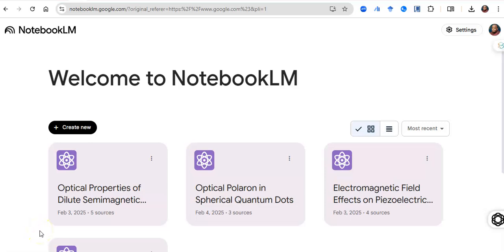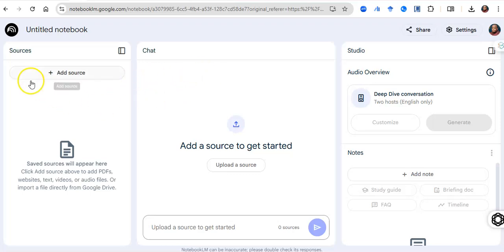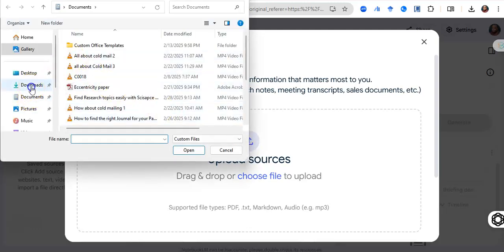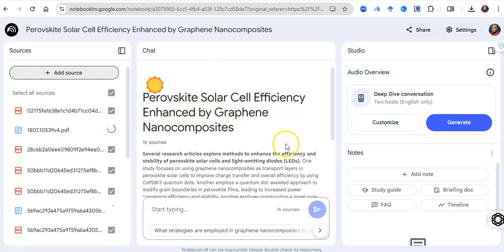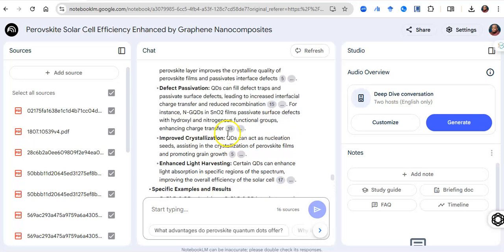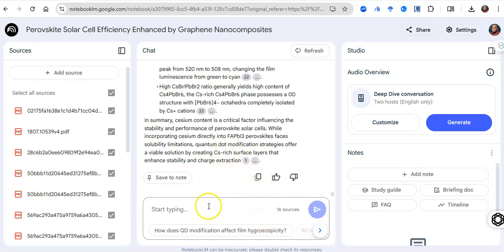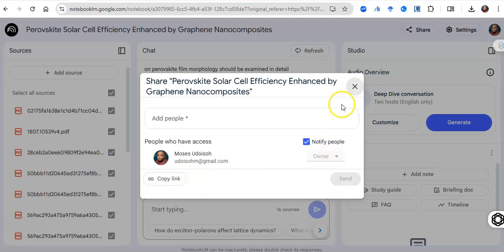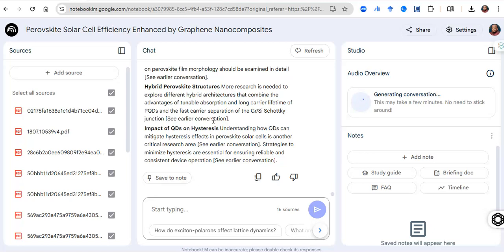How to Use Google NotebookLM to Save HOURS of Research and Reviewing Literature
NotebooLM takes the reading, summarizing and making meaning of several Research papers from you. Allows you to create your own source and makes literature review a cake walk. In this video I explained the beautiful power of NotebookLM